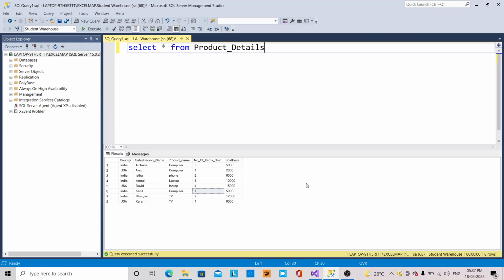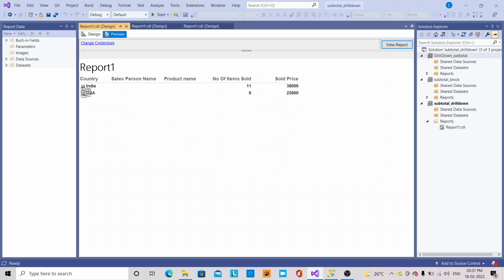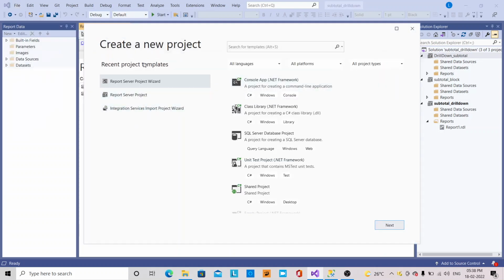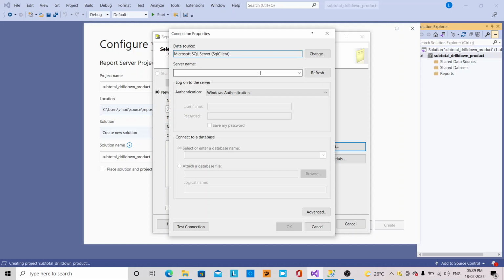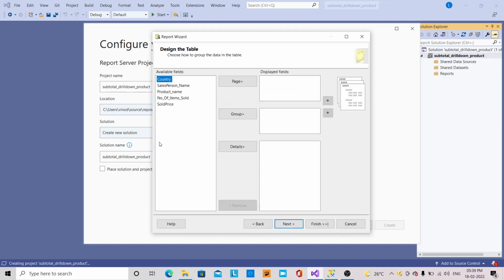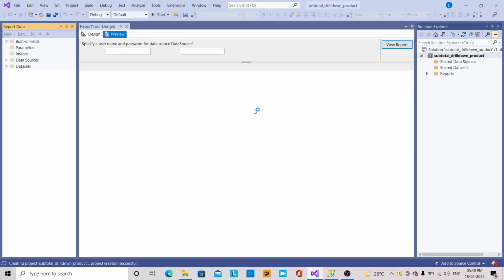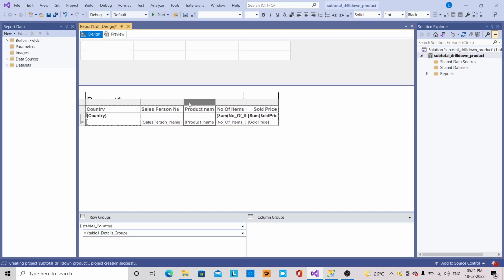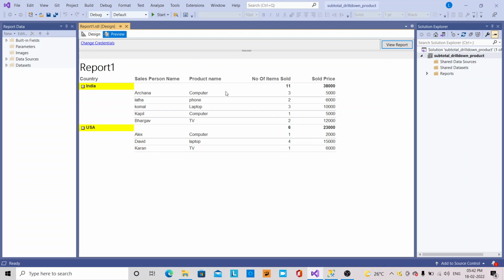6.SSRS TUTORIAL - HOW TO CREATE A STEPPED DRILL DOWN REPORT WITH SUBTOTAL IN SSRS .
EXPLAINED ABOUT HOW TO CREATE A STEPPED DRILL DOWN REPORT WITH SUBTOTAL IN SSRS WITH A SIMPLE EXAMPLE .